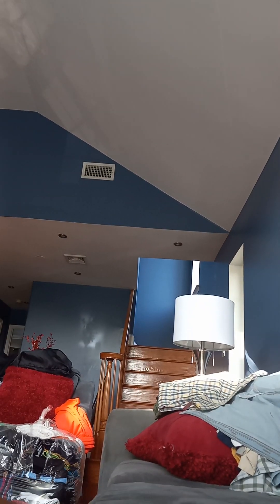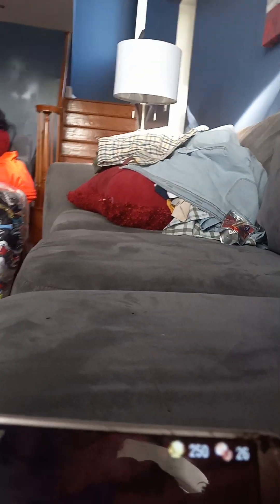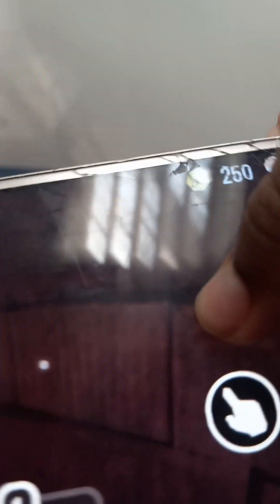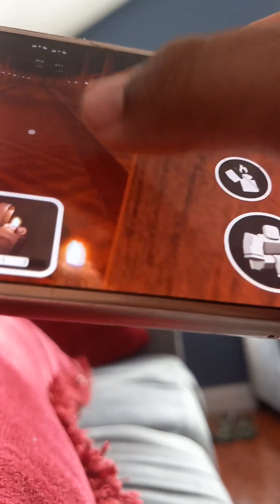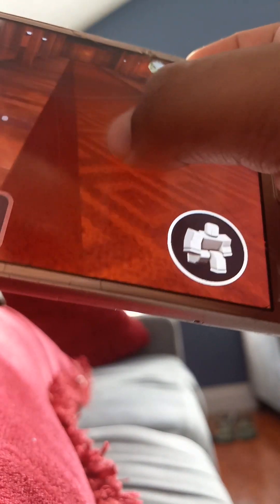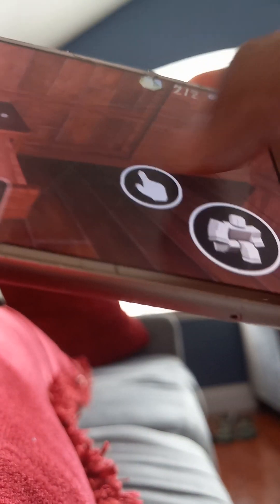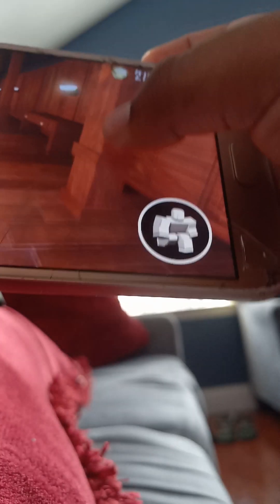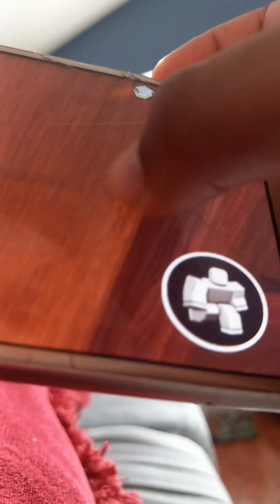April 20, 2023